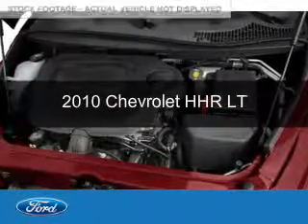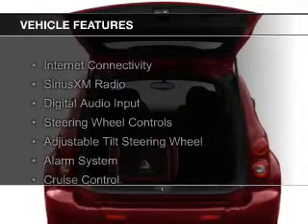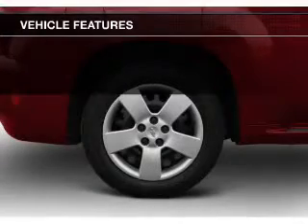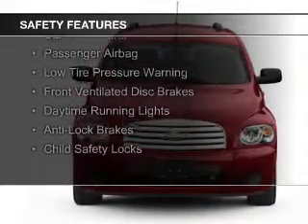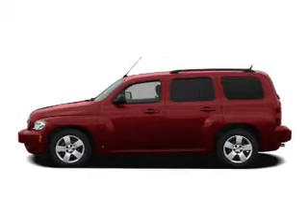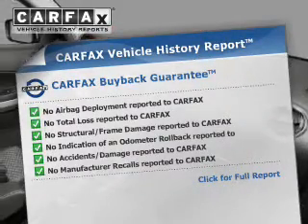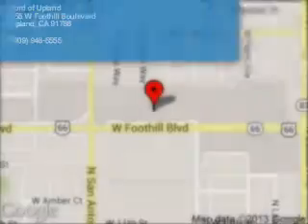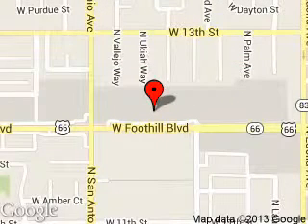2010 Chevrolet HHR - Upland CA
Phone:
Year: 2010
Make: Chevrolet
Model: HHR
Trim: LT
Engine: 2.2 liter inline 4 cylinder 16 valve
Transmission:
Color: Silver Ice Metallic
Mileage: 61323
Address:
555 W. Foothill Blvd.